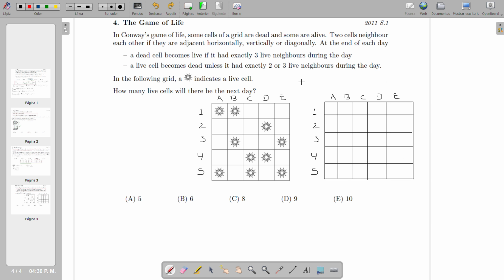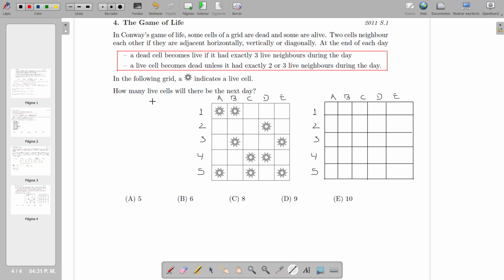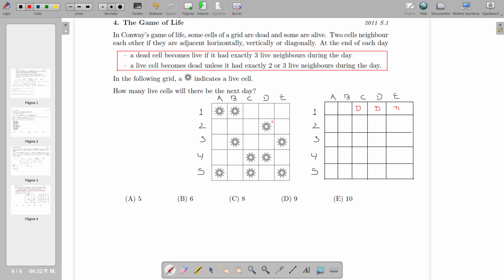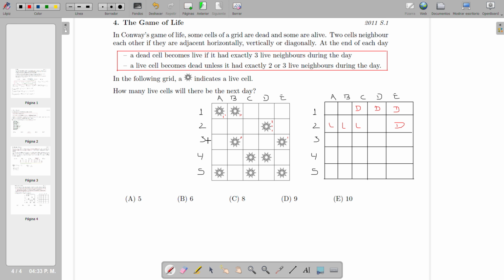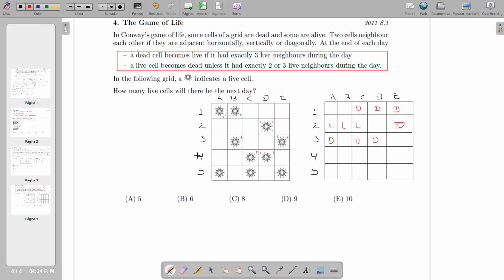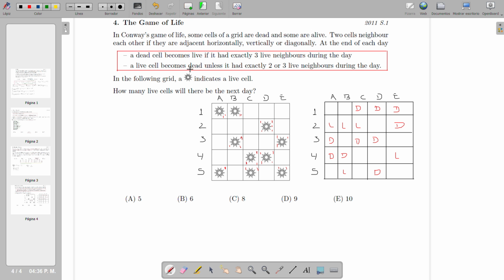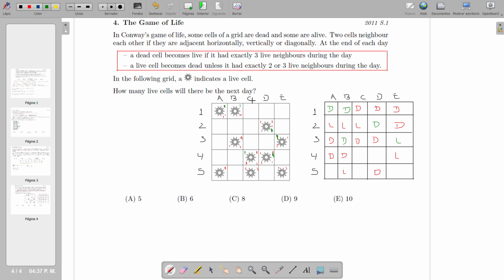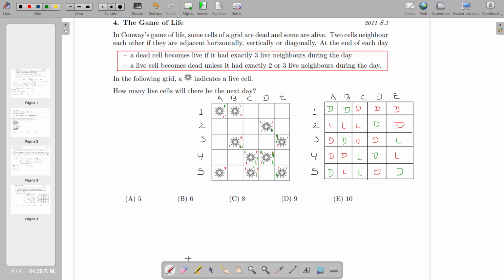Computational and algorithmic thinking | Applying rules | Exercise 4